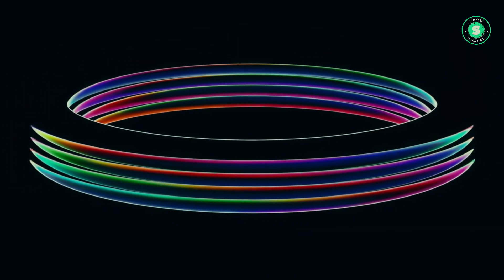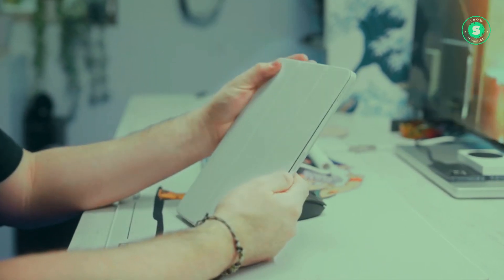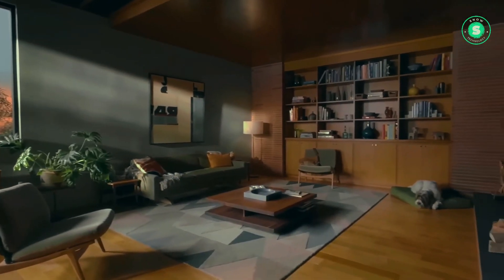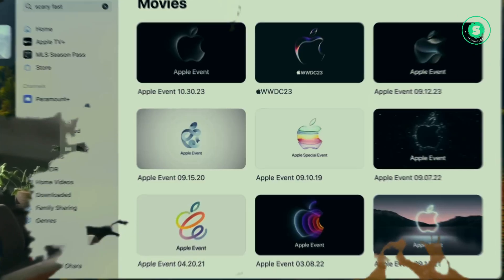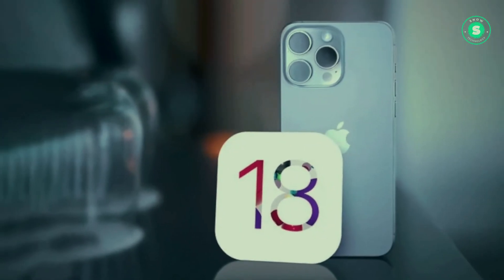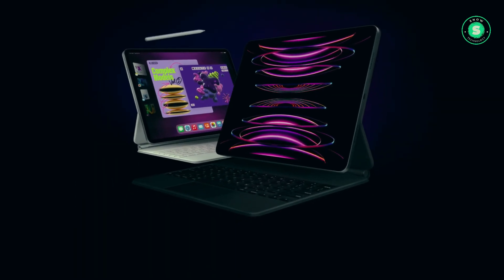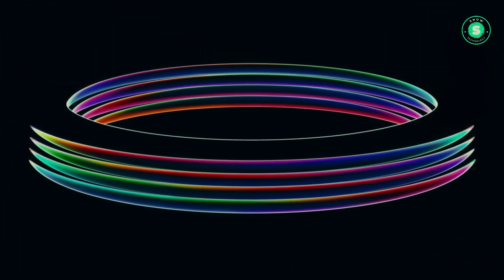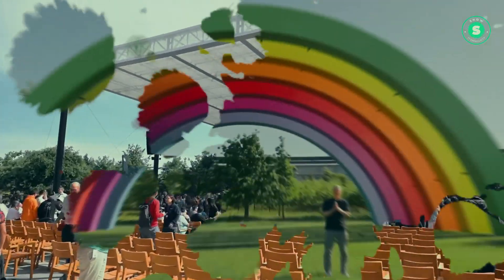OLED iPad Pro M3 & iPad Air M2 2024 Release Date in May!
Discover the Future of Tech with Apple’s Latest Innovations | iPad Pro & iPad Air Update

Dive into the world of Apple as we explore the latest updates to the iPad Pro and iPad Air. In this video, we take a closer look at the new OLED displays on the iPad Pro and the larger screen size on the iPad Air, marking a significant update to Apple’s tablet line after approximately 18 months.

Join us as we delve into the features of these eagerly awaited new iPads, including the new M3 chip and compatibility with redesigned versions of the Magic Keyboard and Apple Pencil. We also discuss the impact of these updates on the tablet market and what it means for consumers.

Don’t miss out on this comprehensive review of Apple’s latest innovations. Whether you’re an Apple enthusiast, a tech geek, or just curious about the latest developments in the tech world, this video is for you.